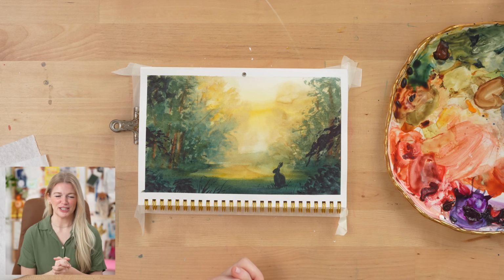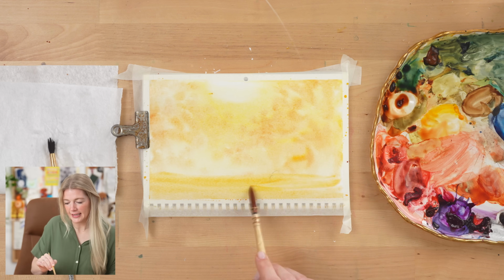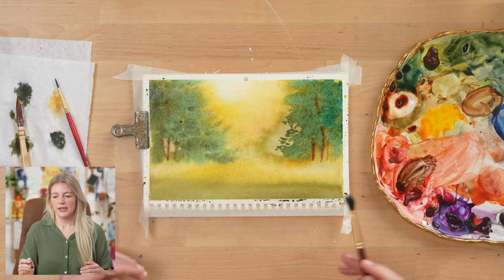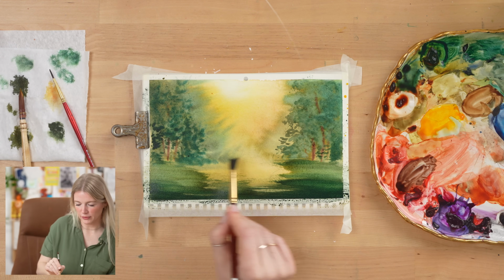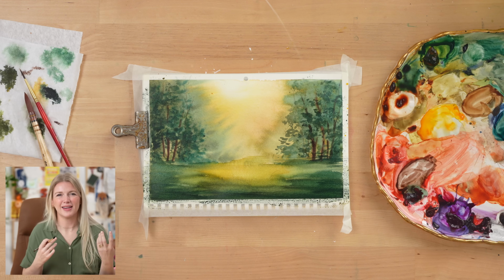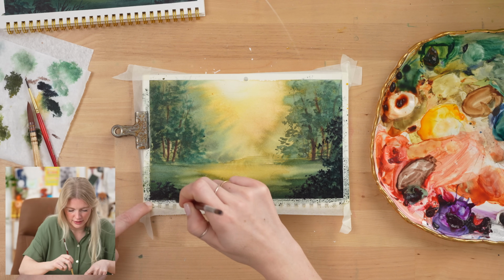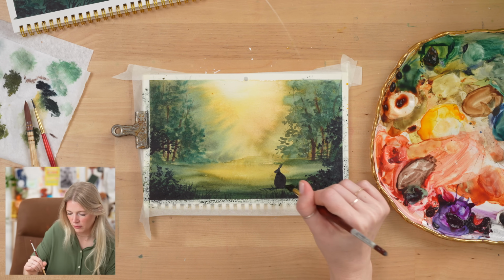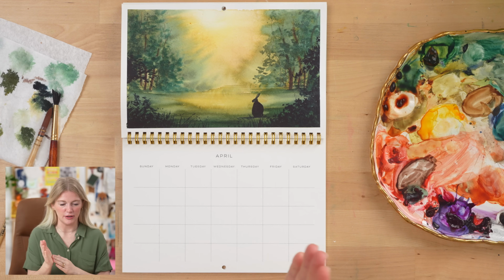Paint a Spring Landscape | Watercolor Calendar Painting by Sarah Cray of Let's Make Art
Want to paint with Sarah on a monthly basis? Check out our Let's Make Art Together digital watercolor projects here ➝

Follow along as we paint our fourth spread for our watercolor calendars. Around here April is a very big deal because it's Michael Cray's birthday! So for this project we wanted to paint something deserving of such a special month. Together let's paint this spring landscape.

Supply List: Daniel Smith - Indigo, Phthalo Blue, Undersea Green, Quinacridone Gold, Quinacridone Coral; Round 6, Liner 4, Foliage brush; Salt; Holbein Soft Tape; Let's Make Art Watercolor Calendar

Dandelion Paint Co equivalents: Indigo, Azure Blue, Forest Green, Deep Yellow, Rose Red

Welcome to Let's Make Art! We began with the idea to create a place that empowers everyone to create. Let's Make Art is a wonderful start for watercolor painting, especially for beginners just starting out. Let's Make Art is known for easy and fun art tutorials for all experience levels.

We began with the idea in mind to create a place that empowers everyone to create! Offering free beginner-friendly tutorial education & advanced beginner/intermediate digital monthly projects. What it comes down to is simple: we're here to make art, well, simple! Join us, and learn how to paint with watercolors at Let's Make Art!

Chapters & Timestamps
00:00 - Welcome & Hello
02:22 - Oath
03:51 - Step 1: Paint a yellow loose wash
05:57 - Step 2: Paint first layer of green foliage
08:11 - Step 3: Put in more green foliage & trees
21:50 - Step 4: Paint the silhouette of the rabbit & foreground foliage
28:53 - Step 5: Add any finishing details